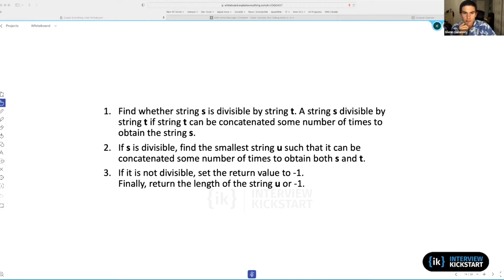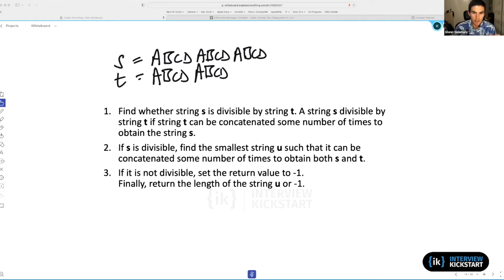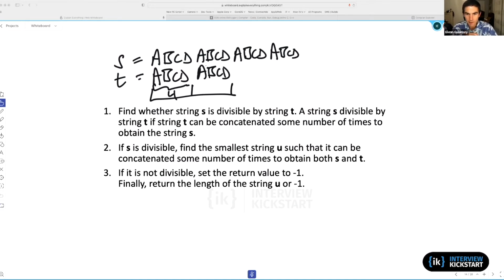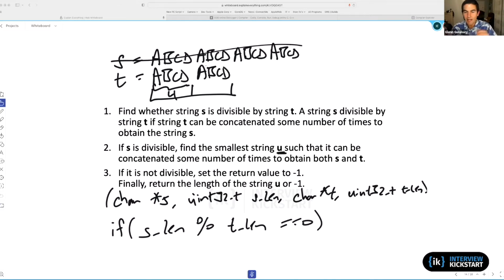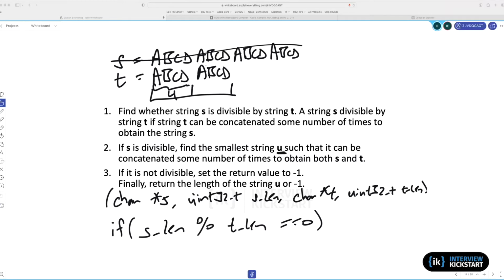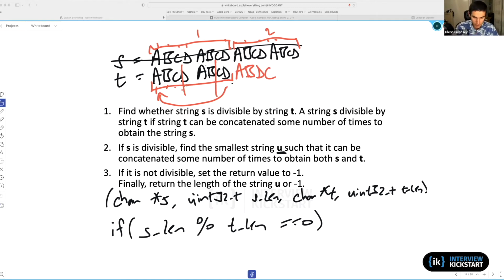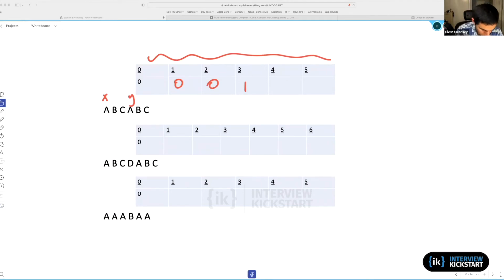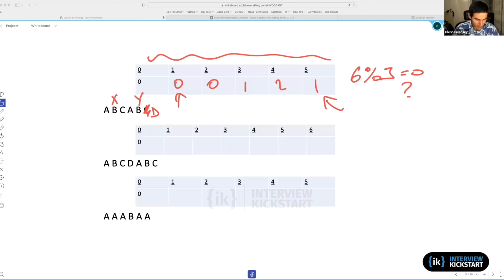Divisibility of strings in C? | Embedded SWE: Interview Question